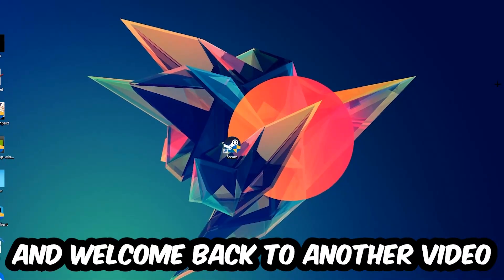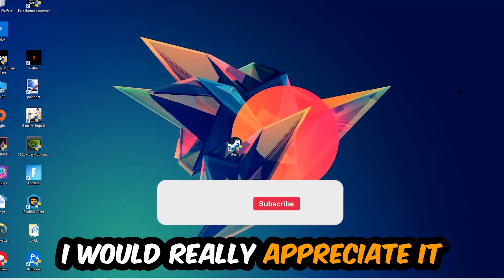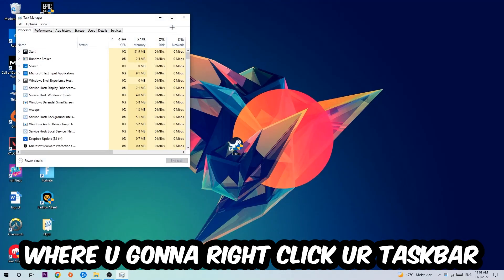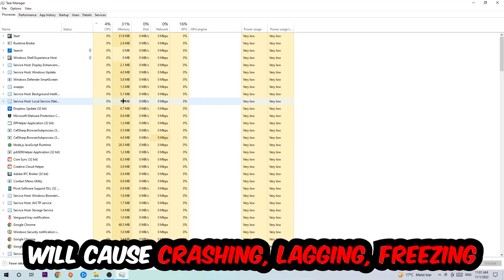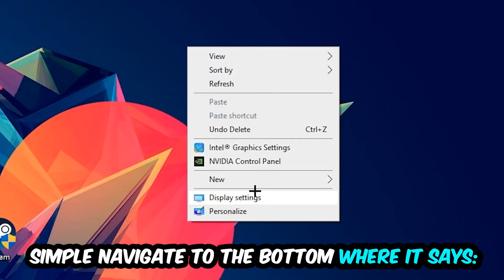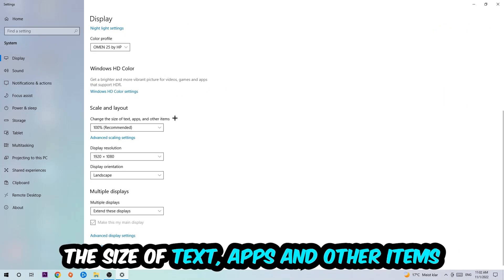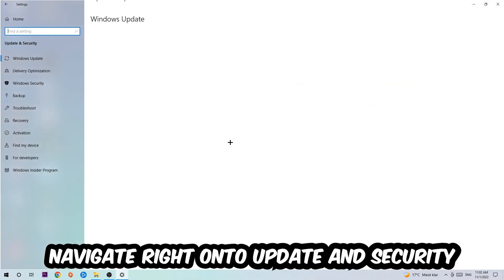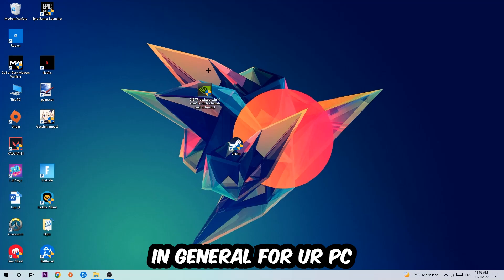Adobe Photoshop – How to Fix Crashing, Lagging, Freezing – Complete Tutorial